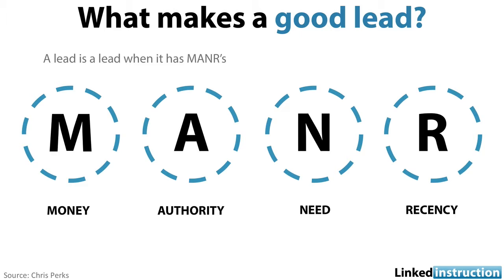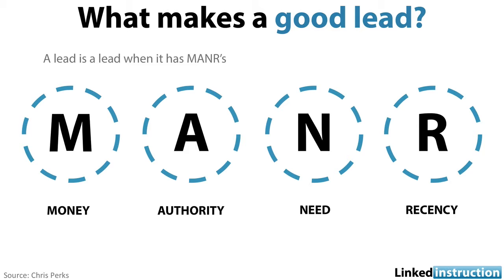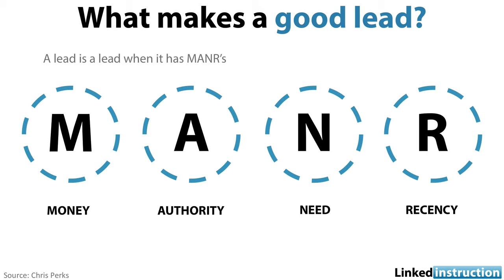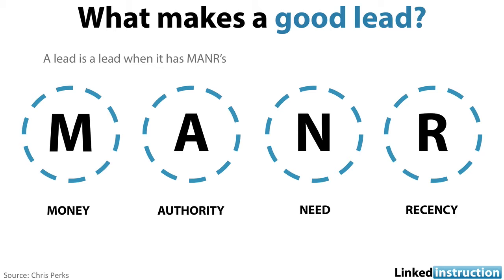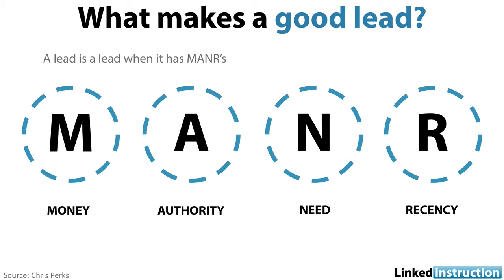C26 M4.1 What Makes A Good Lead